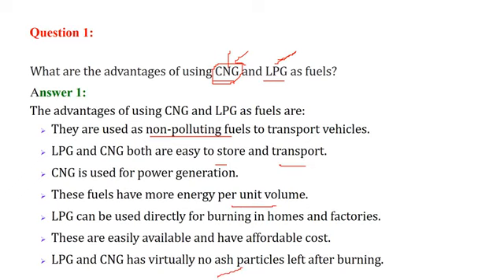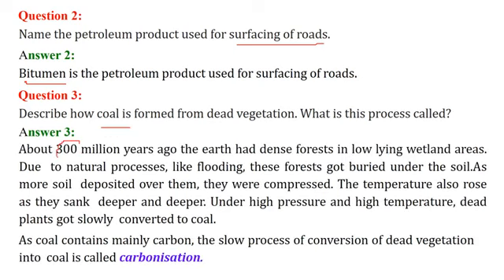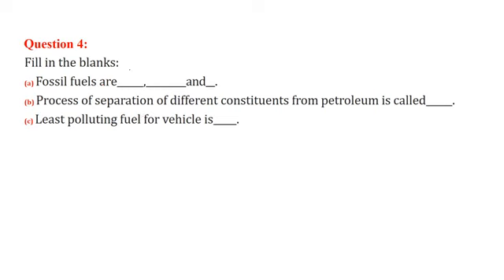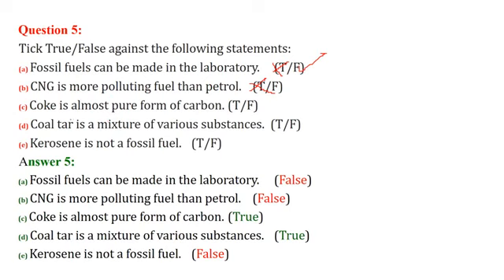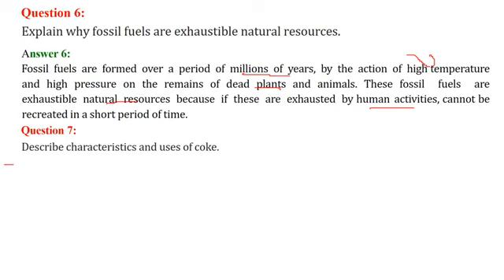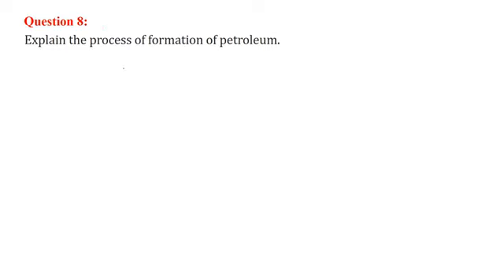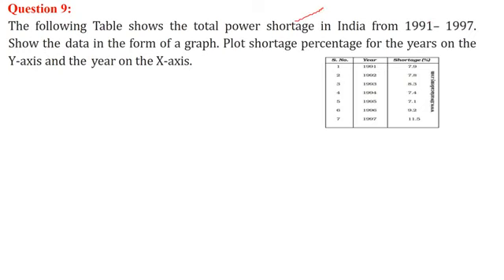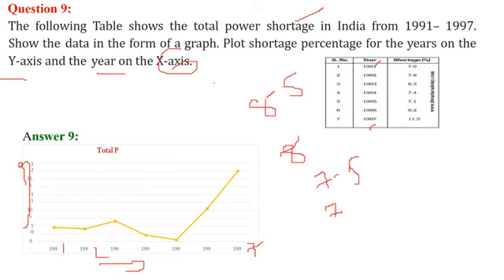Coal and petroleum